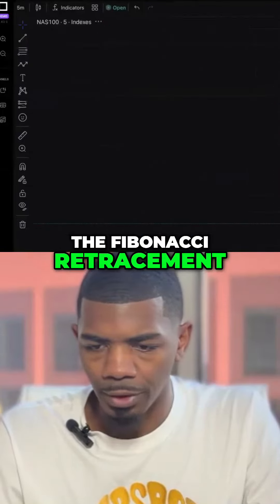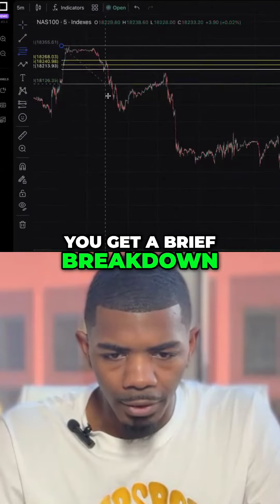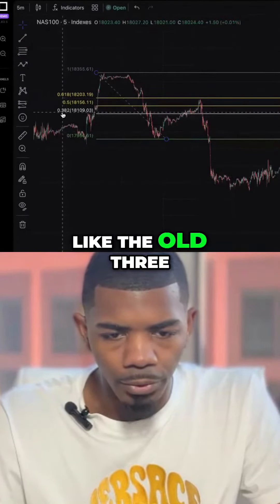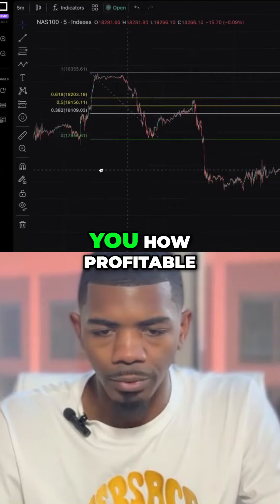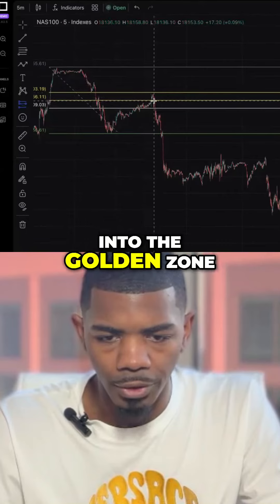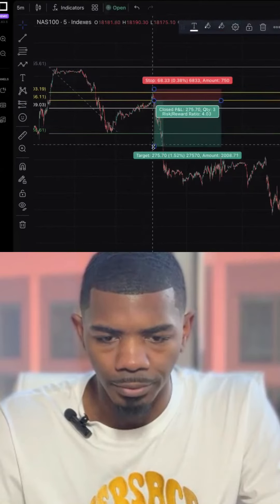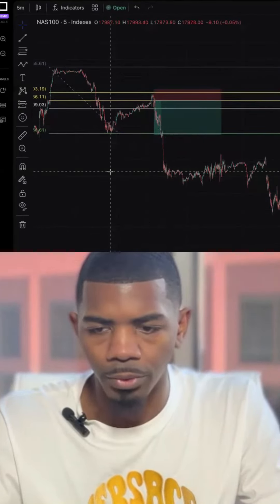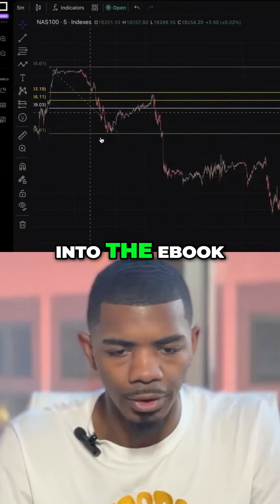Mastering Fibonacci Retracement: A Profitable Trading Strategy Revealed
Discover the power of Fibonacci retracement and how to use it to maximize your trading profits. Join us as we break down key levels and the golden zone, providing insights into profitable entries and risk management. Don't miss out on this exclusive ebook offer!